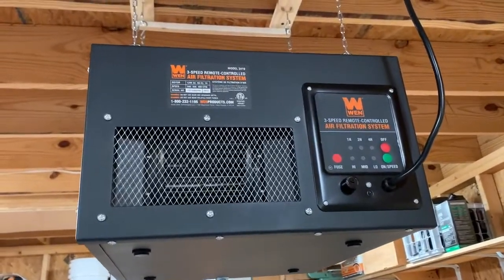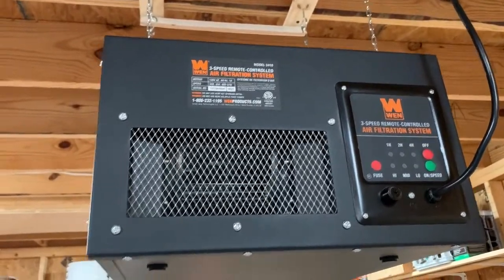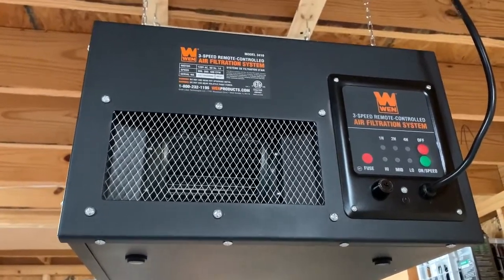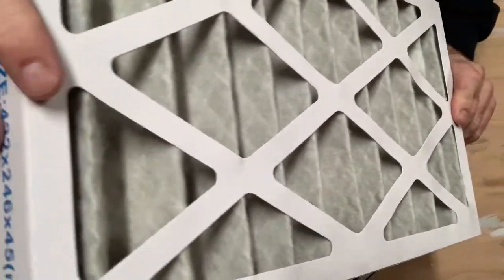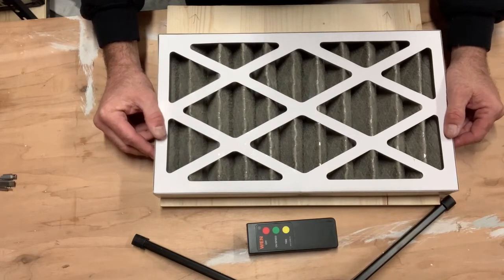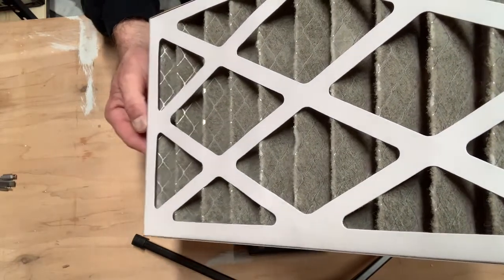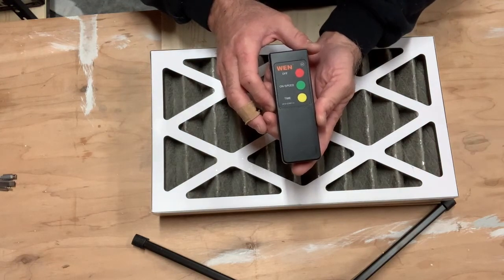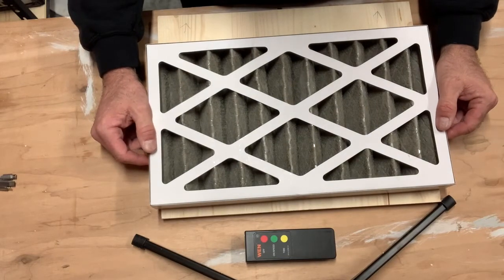Wen Air-filtration system Model 3410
A very good cost effective air filtration system for up to 400 sqft.
Here is the filter model number WEN 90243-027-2